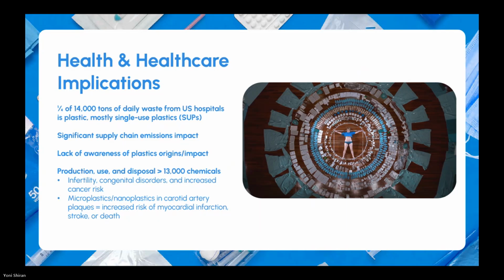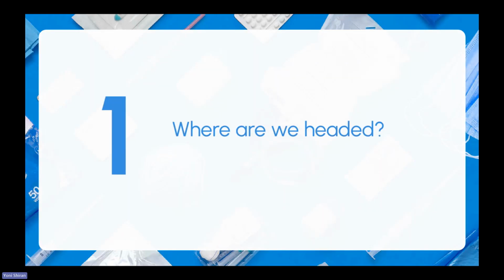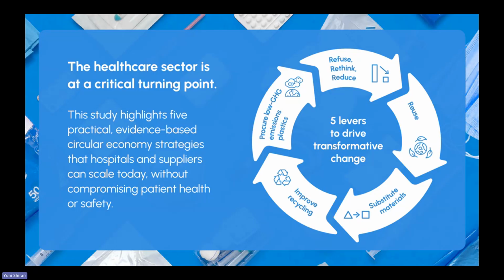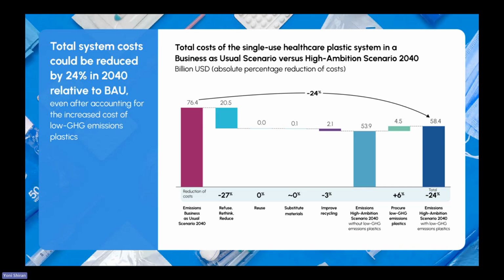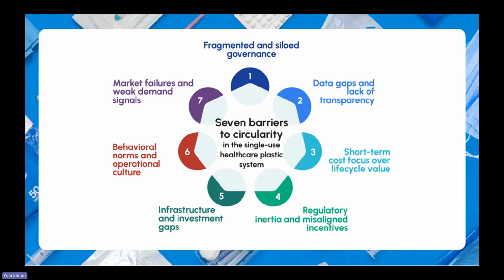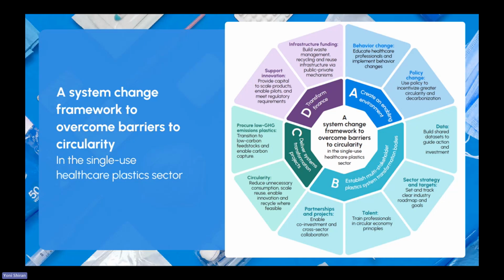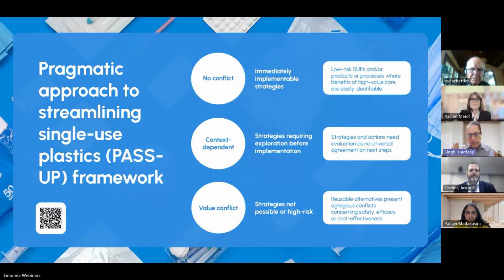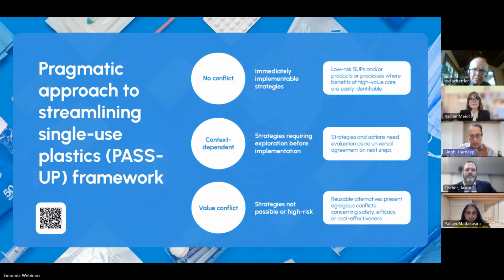Rethinking plastics use in healthcare to reduce waste, greenhouse gas emissions and costs | NA focus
This first-of-its-kind analysis quantifies the environmental and financial impacts of seven high-volume single-use healthcare plastic categories across Europe and North America.

This 60-minute webinar, co-hosted with Healthcare Without Harm (HCWH) and Practice Greenhealth, will feature key findings from the report alongside a panel discussion with leaders from across the US healthcare value chain. Speakers will explore actionable solutions, from reduction, reuse and recycling to procurement reform and regulatory change, backed by real-world case studies.

This webinar is open to anyone working to advance sustainability in North American healthcare – including procurement teams, sustainability leads, clinicians, suppliers, policymakers, and waste managers – and will provide practical insights on how to align healthcare plastics use with climate targets, resource efficiency, and patient safety.